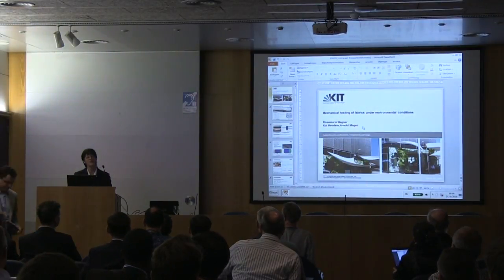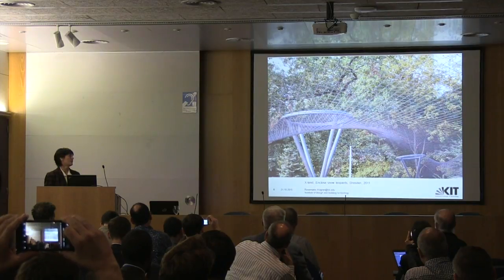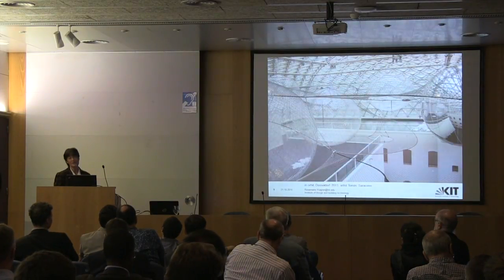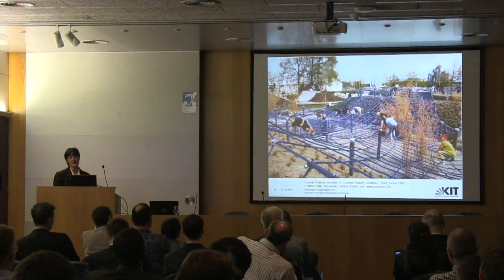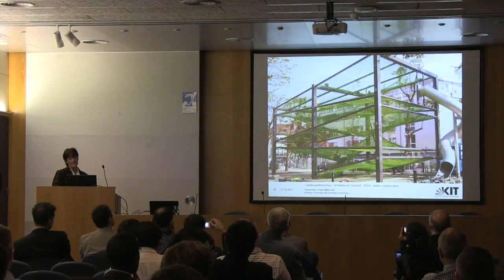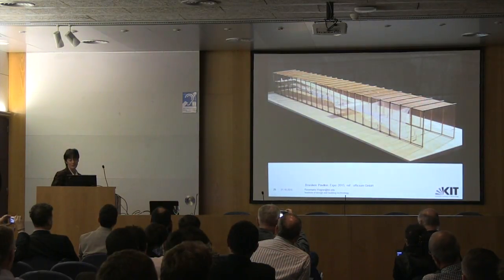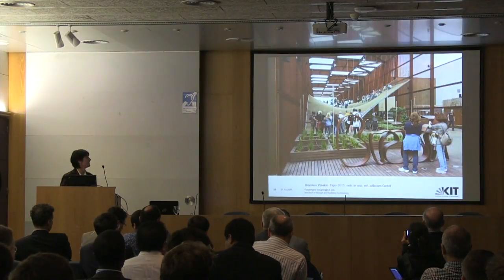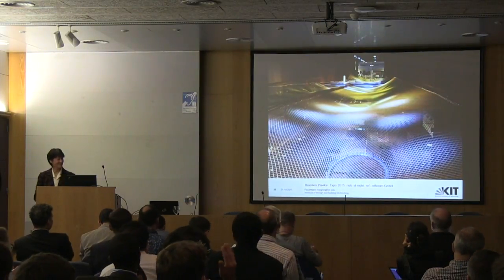Rosemary Wagner, "Cable Nets as Landscaping Structures to Walk On"